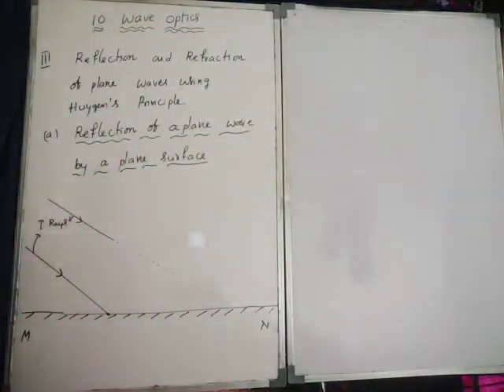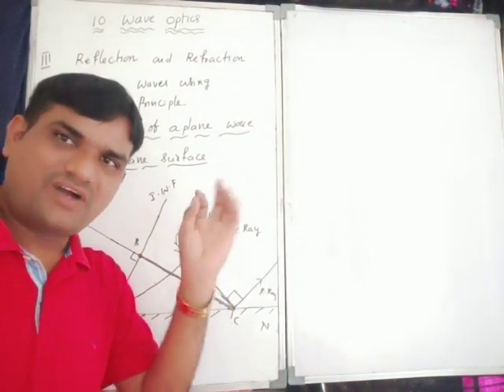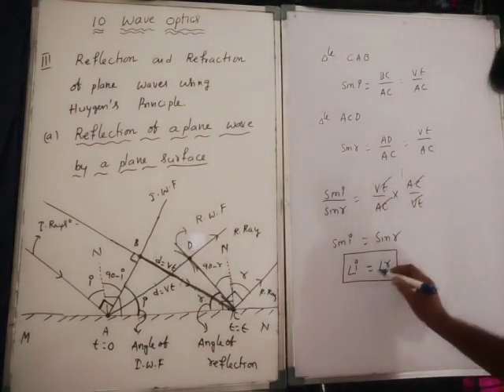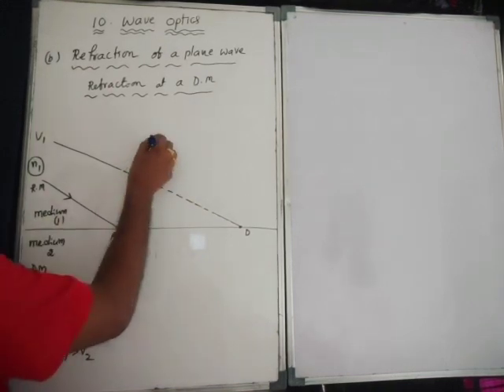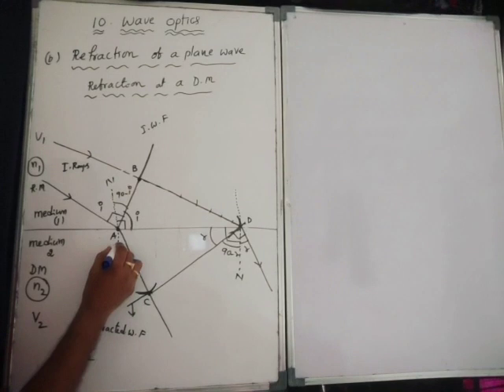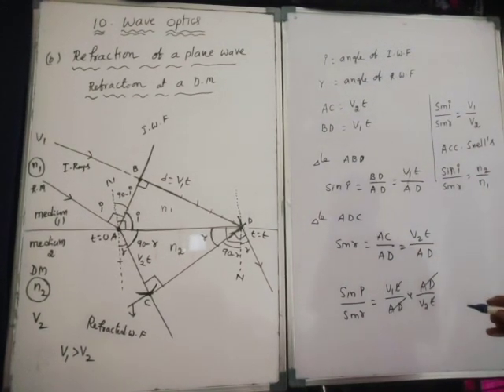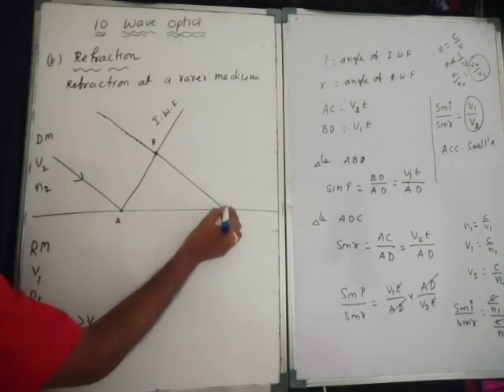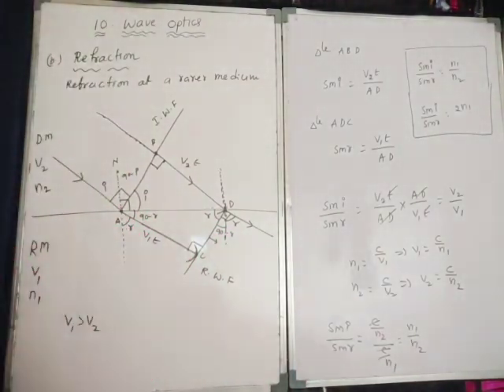Wave optics part -03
Reflection and refraction according to Huygens wave theory